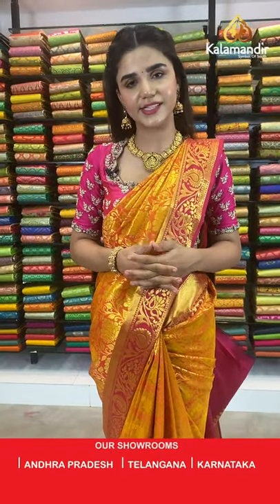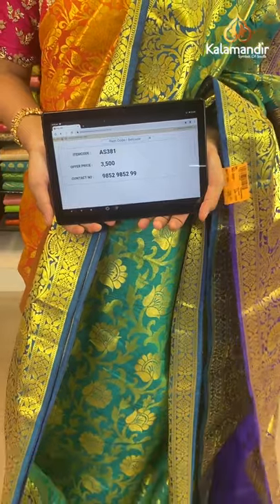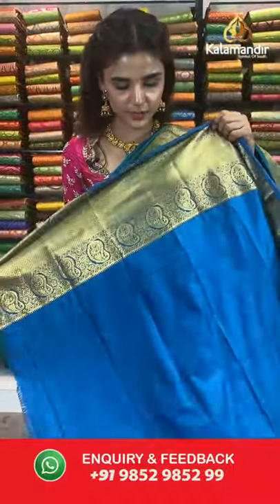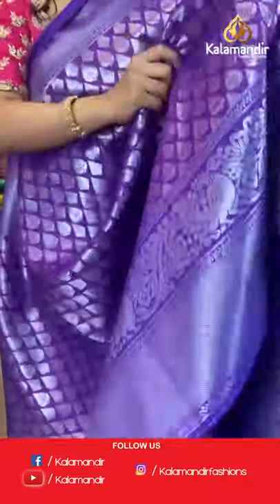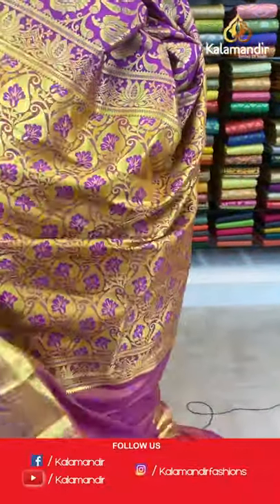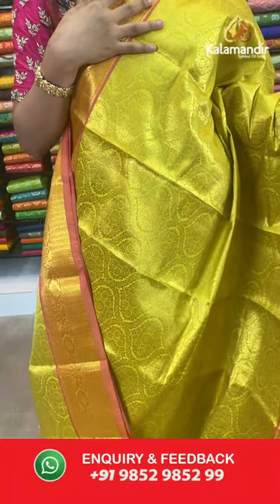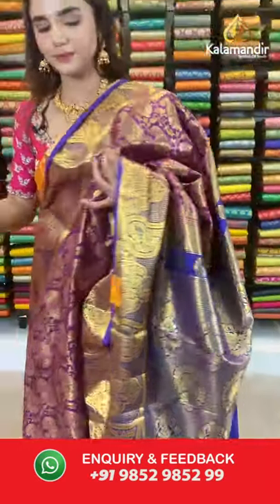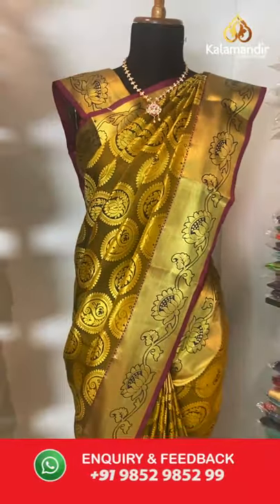Kanchipuram Floral Brocade Sarees Buy 1 Get 1 Free at 3500/- | Kalamandir Sarees LIVE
Kanchipuram Floral Brocade Sarees Buy 1 Get 1 Free at 3500/- For 24HRS Only